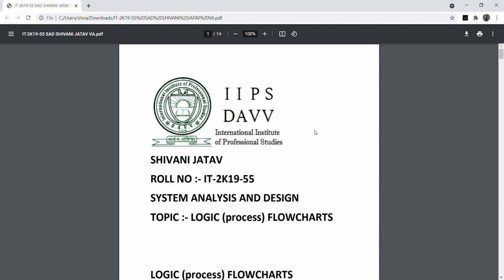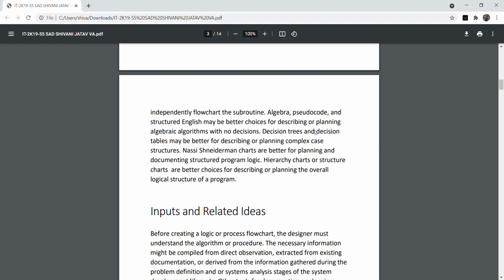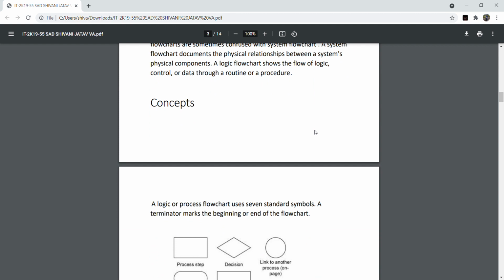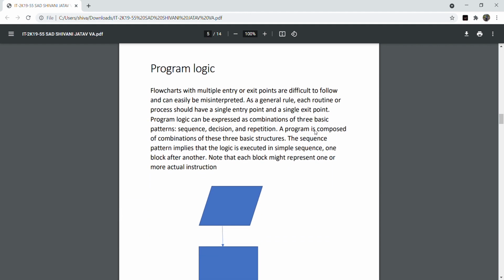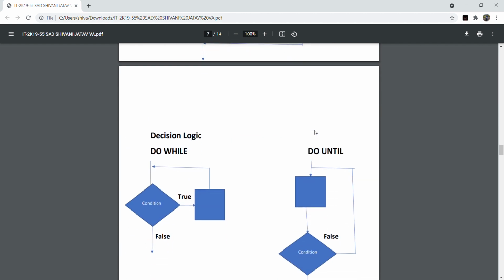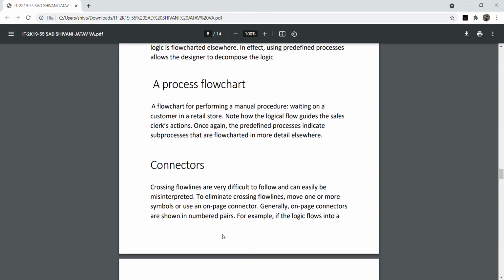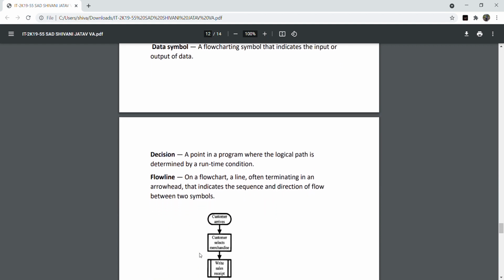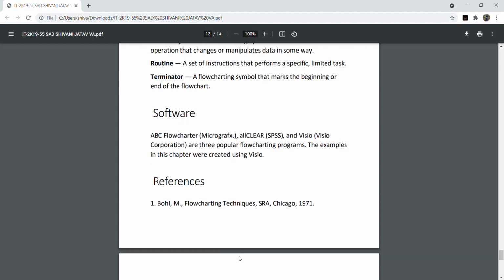Logic ( Processes) Flow charts